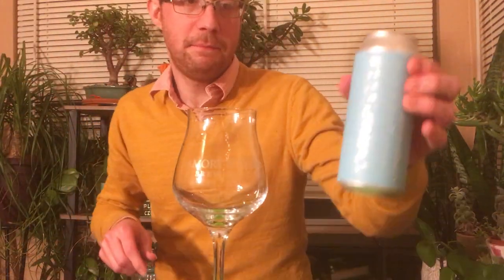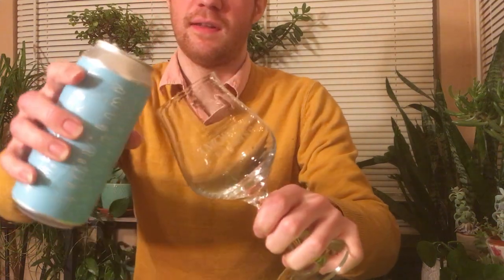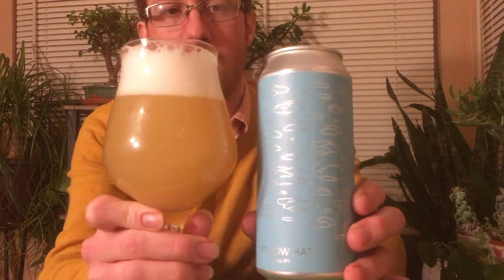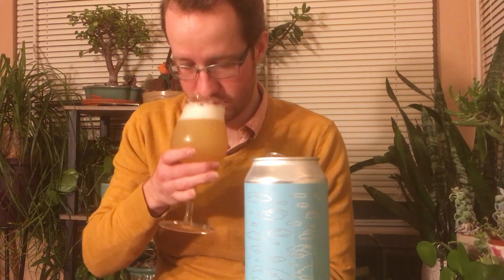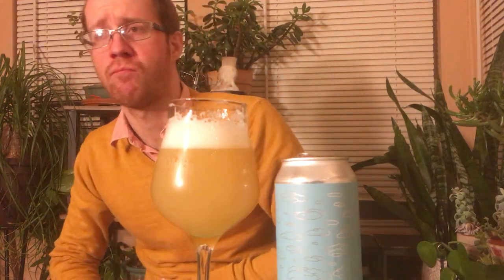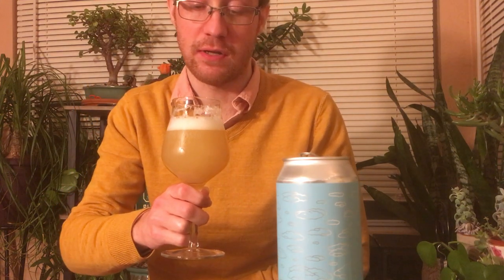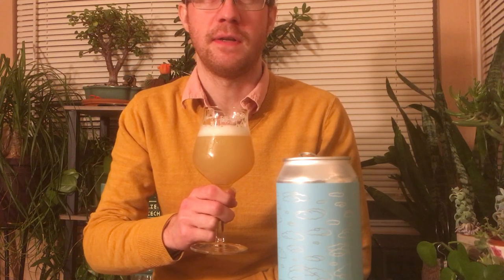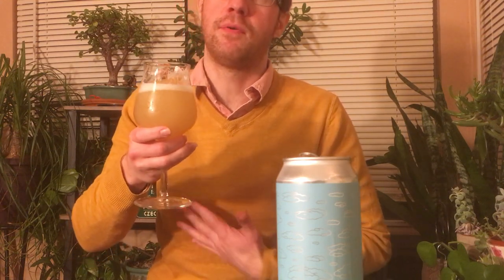Hudson Valley Pillow Hat Session IPA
I clearly have a cropping problem...